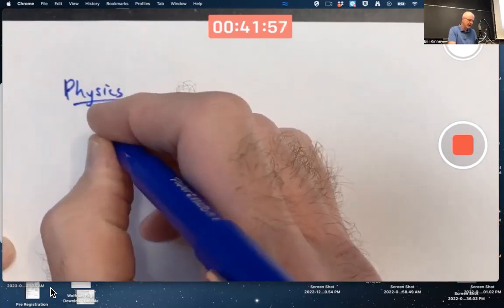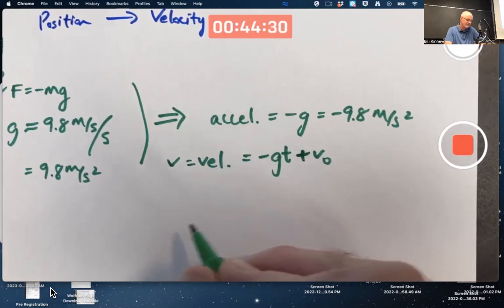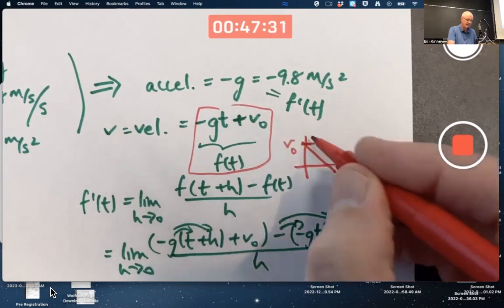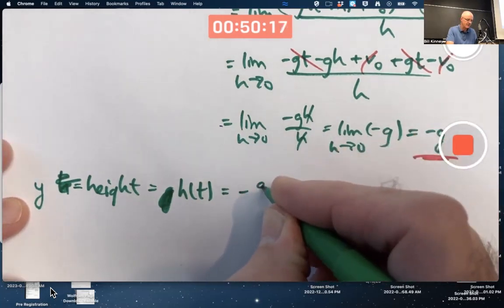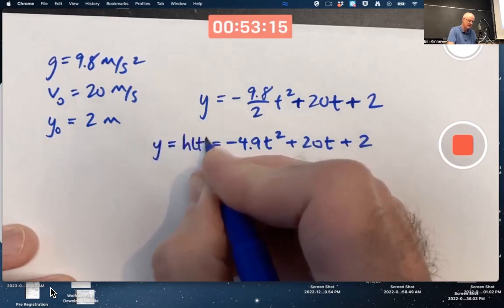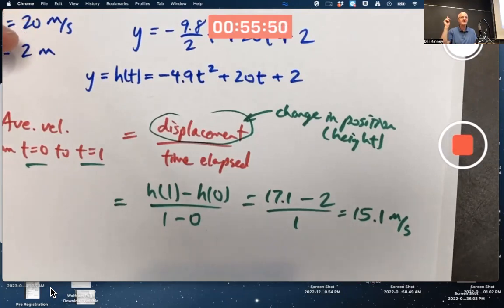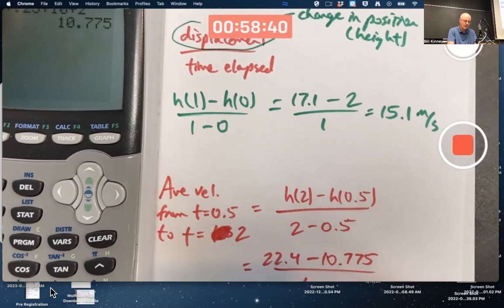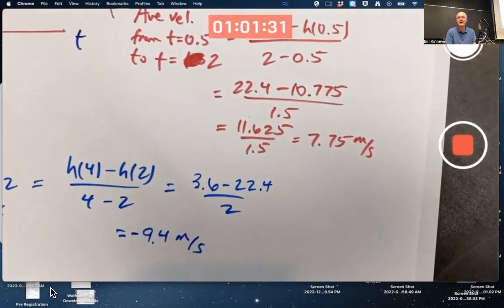Calc 1, Lec 10B: Introduction to Acceleration, Velocity, Position, & Average Velocities (Free Fall)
In a basic free fall model, we assume gravity is the only force and g is the acceleration due to gravity near the surface of the Earth. The force due to gravity on a mass m is -mg, so F=ma=-mg and a=-g. The velocity v is a function whose derivative is a. So v=-gt+v0. The height y=h(t) is a function whose derivative is v, so y=-(g/2)t^2+v0*t+y0. The graph is an upside-down parabola with y-intercept y0 and initial slope v0. We can find average velocities as displacement/time. Infinite Powers, How Calculus Reveals the Secrets of the Universe